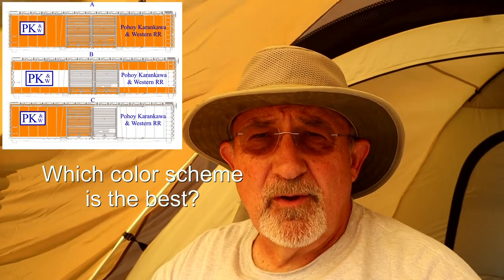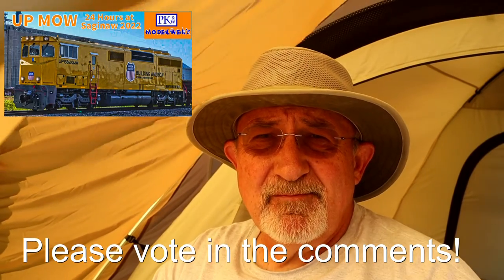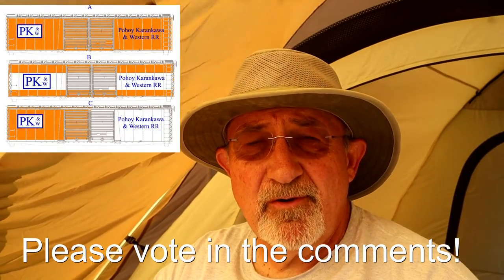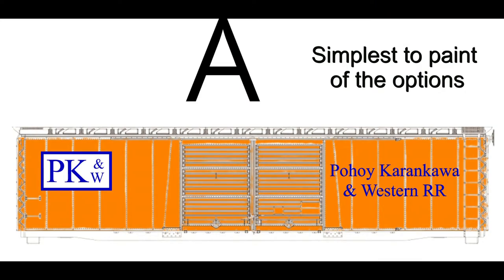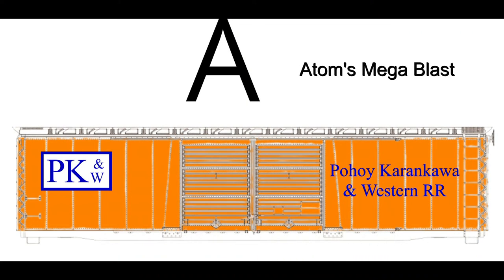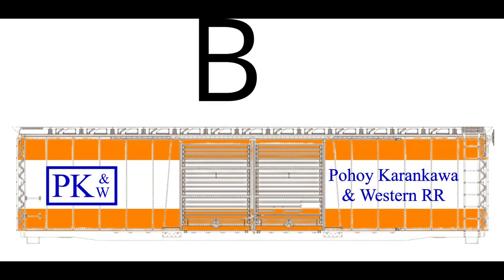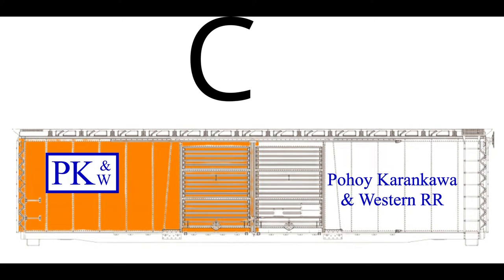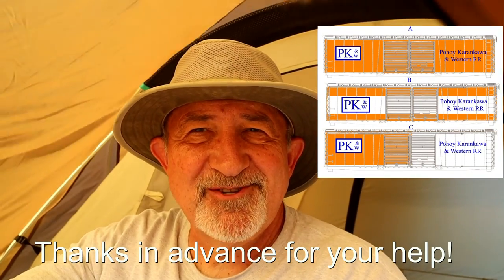Freelance boxcar design. Help me decide! Vote in the comments!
Freelance boxcar design.  Help me decide on the color scheme for 50 foot boxcars for my freelanced model railroad.  Which scheme of the three proposed do you prefer?  Or do you have other helpful comments for a fourth option?  Please vote in the comments.

WELCOME TO PK & W MODELWERX and the POHOY KARANKAWA AND WESTERN RAILROAD – MY FREELANCE MODEL RAILROAD!

BUILD MODELS!

This channel will be full of modeling projects, tips, tools and techniques.  It will also document my freelance model railroad journey as well as related adventures – railfan trips, train photography, conventions, hobby shops, etc.  But the focus will be on modeling, tips and tricks, making your own decals and the things that freelancers, model creators and scratch builders have to do.  Stripping paint, designing liveries, imagineering and those sorts of things will all be a focus.

KEEP ON MODELIN…